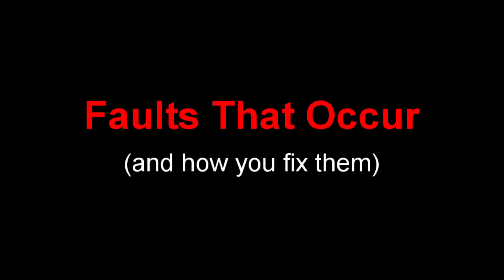The TOP 3 Faults That Occur at a Traffic Light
This week I show the top 3 faults that most traffic signal techs see in a cabinet.

I see so many of you that want to know how to break into the traffic signal world. It starts with education. Want to learn programming, troubleshooting, repairing, wiring & more?